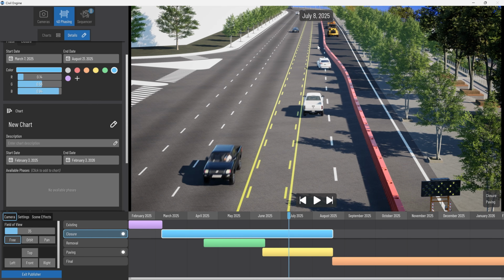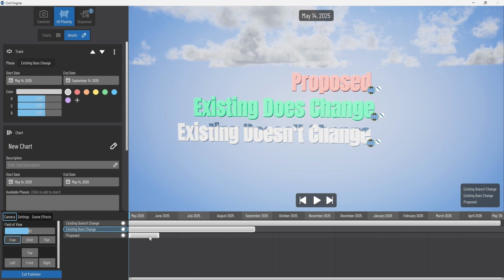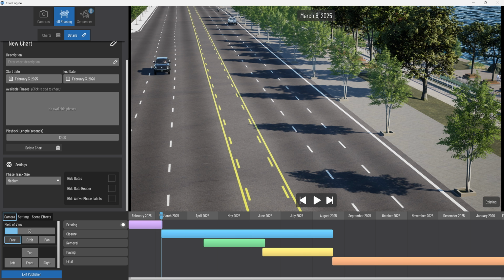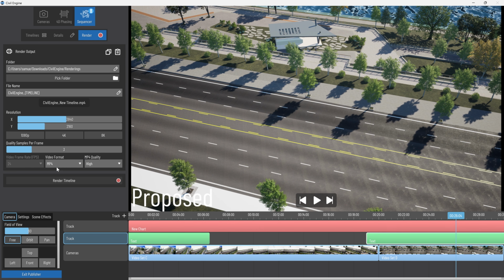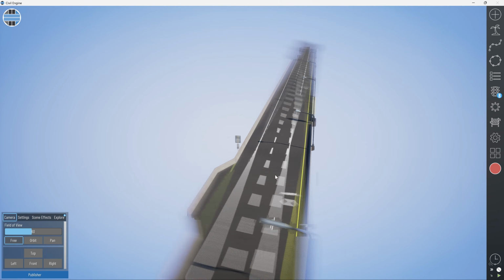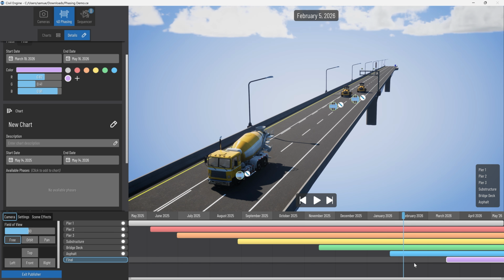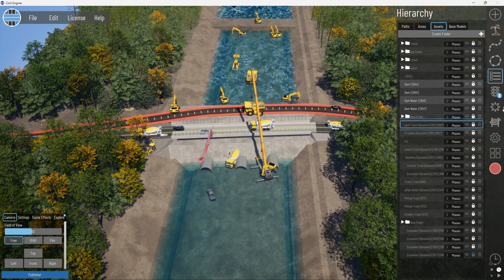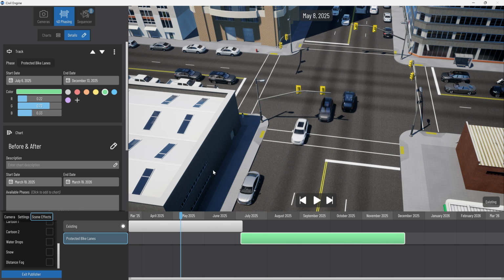07 - Phasing and Alternatives | Civil Engine Tutorial Series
0:00 Introduction
1:12 Hierarchy Overview
2:00 Creating Phases
2:48 Basic Asset Phasing
3:59 4D Phasing (GANTT) Part 1
7:09 Construction Phasing Example
10:27 Phasing +  Sequencer Part 1
12:33 Phasing Base Models
17:29 Tagging Base Model Pieces
18:51 4D Phasing (GANTT) Part 2
21:23 Phasing +  Sequencer Part 2
22:38 Scene Effects
22:49 Complex Phasing Example
22:44 Alternatives
27:52 Conclusion

🚧 What You’ll Learn in This Tutorial:

Understanding the hierarchy system in Civil Engine

How to create and manage phases

Tagging elements in the hierarchy for precise phasing control

Step-by-step examples of both simple and complex phasing across real projects

Leveraging the GANTT 4D phasing system to visualize construction timelines

Integrating phasing into video production using the sequencer

Using the same system to manage and showcase multiple design alternatives in a single project

🎯 Whether you're visualizing a staged construction process or presenting design options to stakeholders, this tutorial gives you the tools to elevate your projects and communicate more effectively.